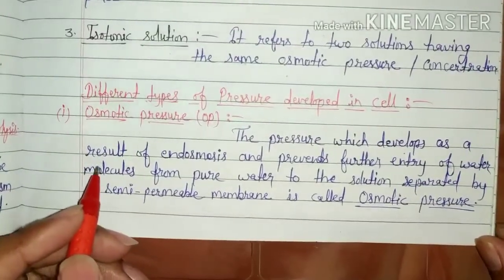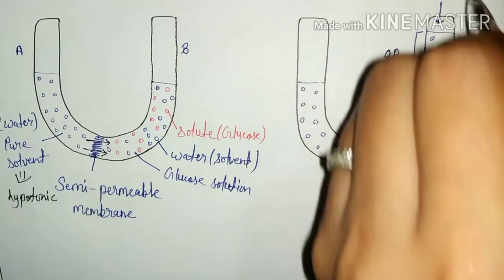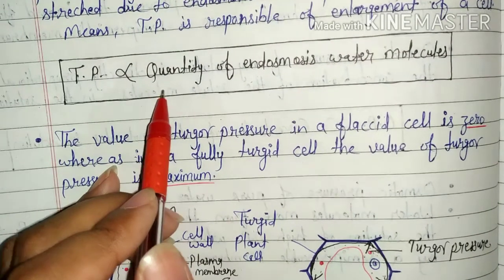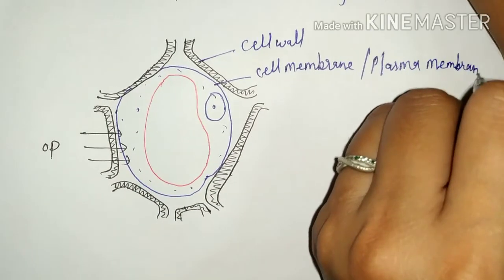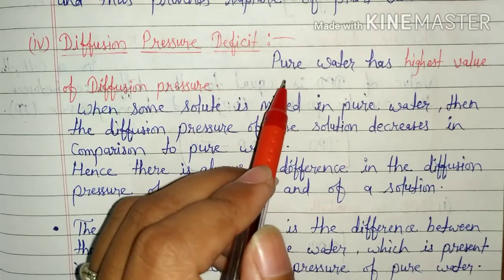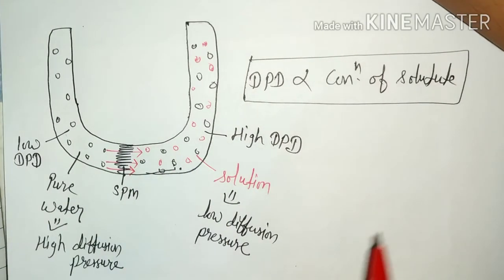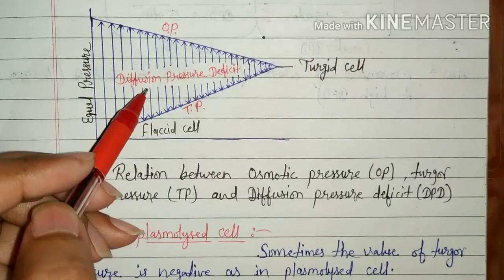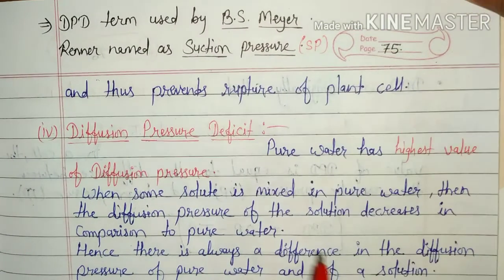Plant water relations .. lecture 3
Osmotic pressure , Turgor pressure , wall pressure & DPD